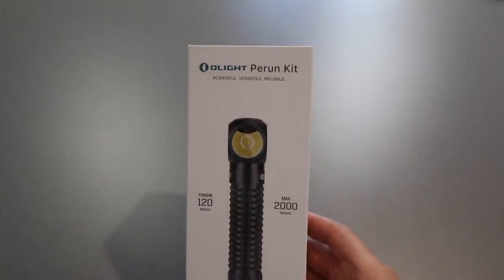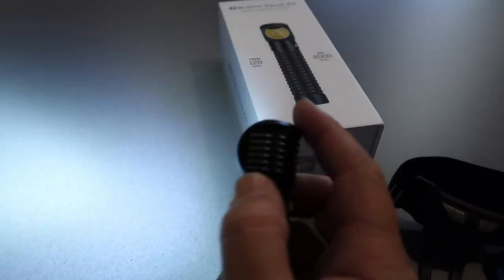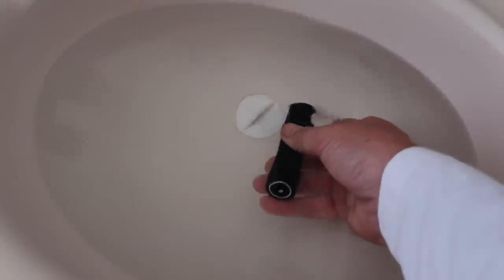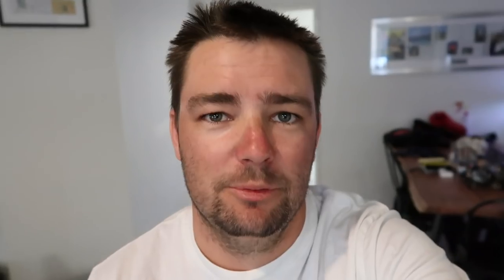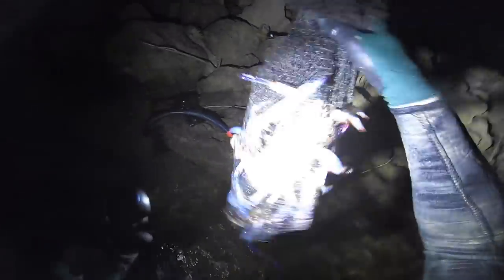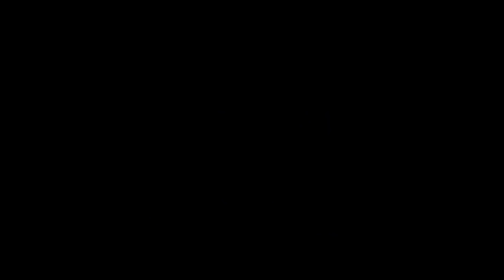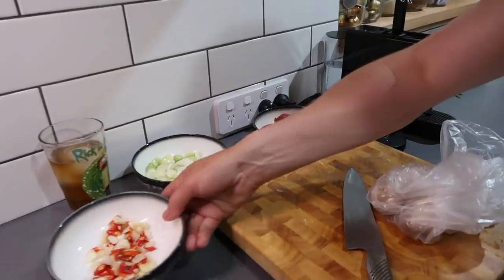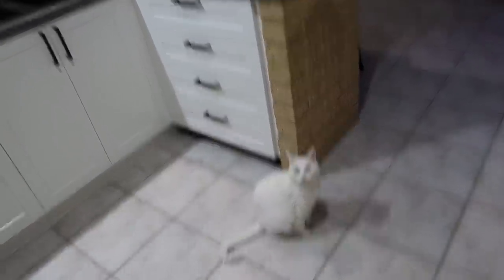CRAB CATCH AND COOK | Reviewing the OLIGHT PERUN Headlamp UNDERWATER!!!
Todays video is a little different for us, we where contacted by Olight to see if we would be interested in reviewing a headlamp. Instead of conducting another simple review we wanted to really put it through its paces and what better way than swimming at night time with it underwater to collect a feed of tasty crabs. Seriously impressed with it and can see it becoming part of our regular kit.

To see Kepler and Matt from Coastal fishing mayhem and their amazing cooking and fishing find them here.
@Coastal Fishing Mayhem